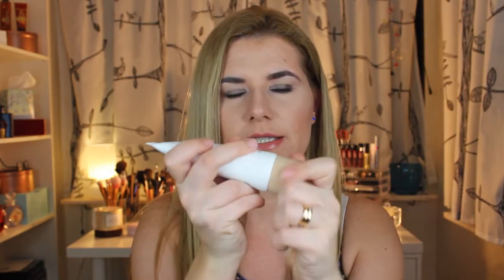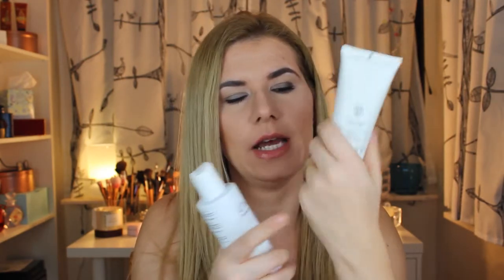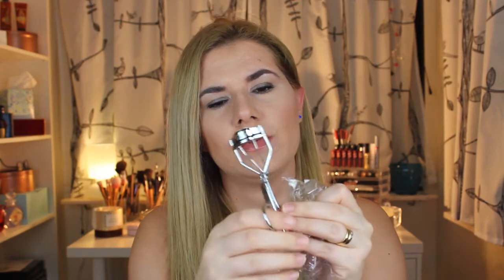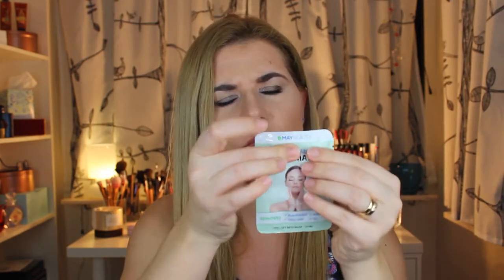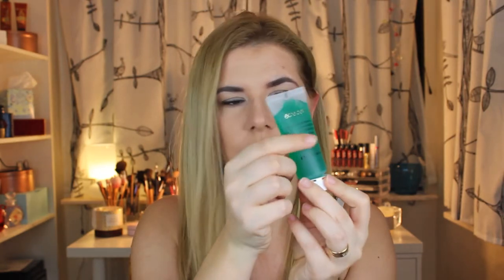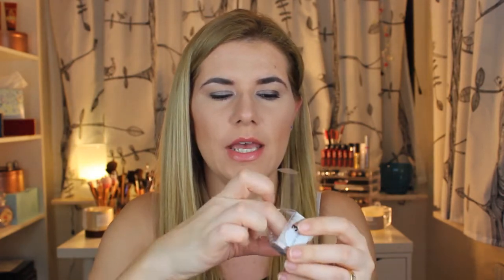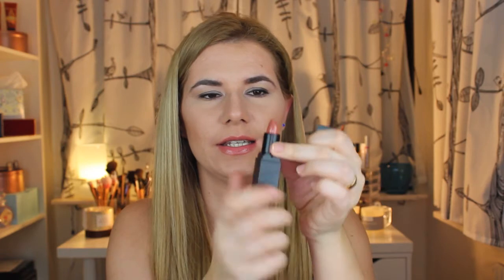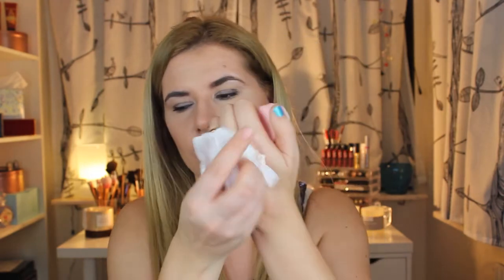What to expect in a Glossybox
Make up store Nailpolish Nicklas

Benefit Gimme brow fiber gel:

OralB 3D white luxe toothpaste